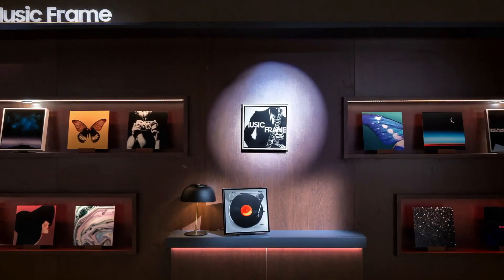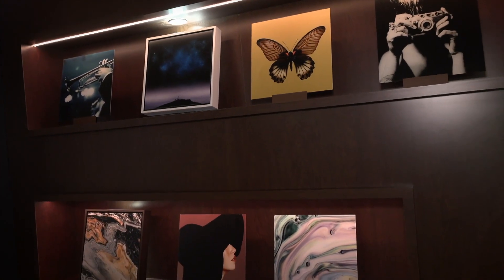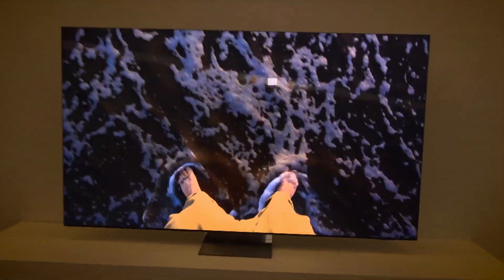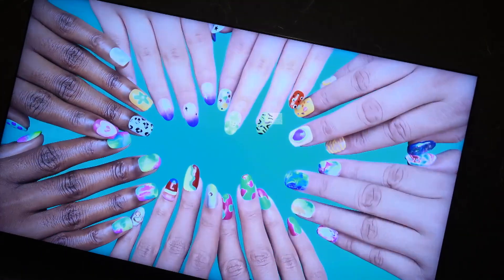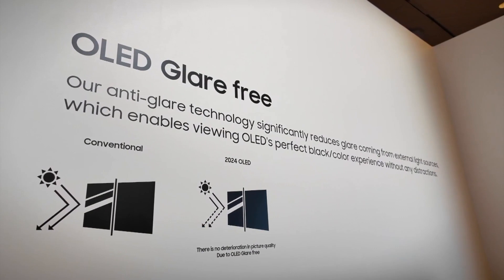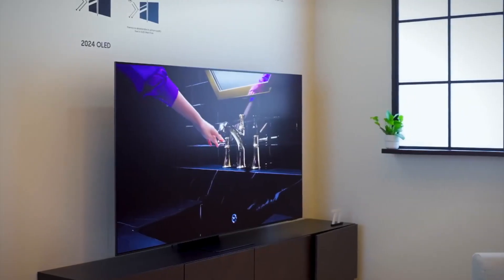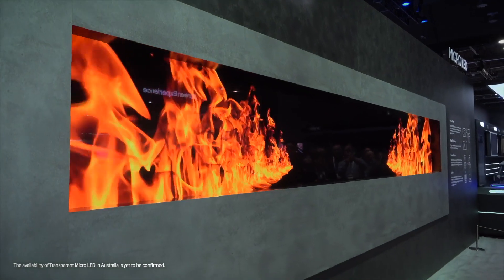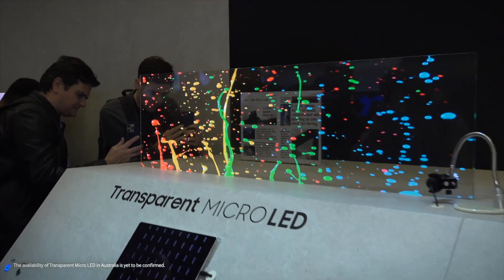SamsungCES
Samsung’s CES offerings include incredible new TVs and speakers that can transform your home entertainment experience.
Samsung’s offerings this year are big steps forward for home entertainment whether you’re looking at a new TV purchase or additions to the home audio setup.